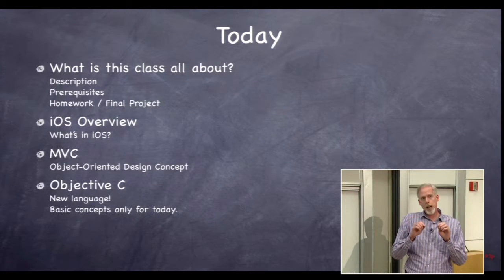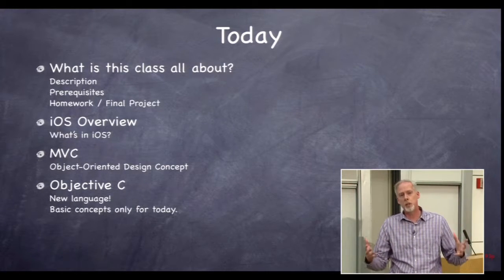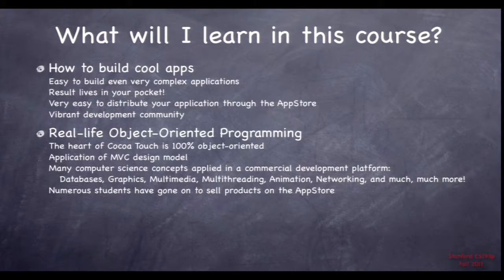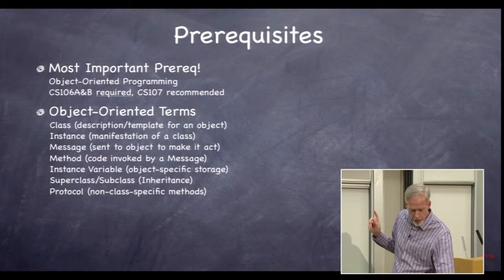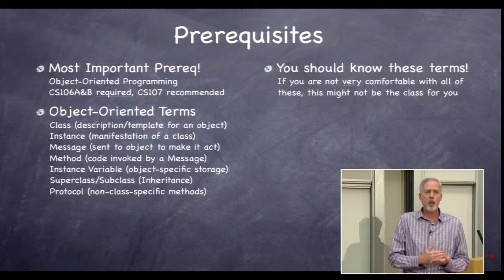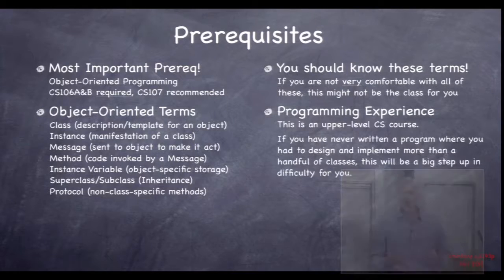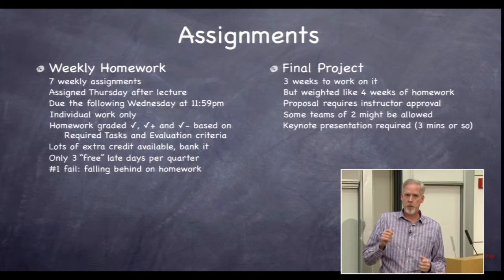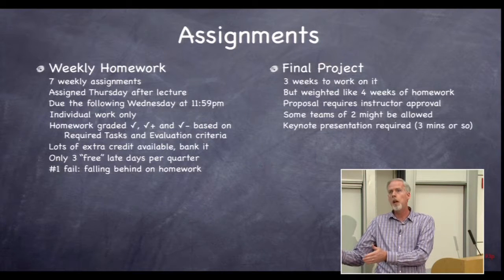teach you ios develop